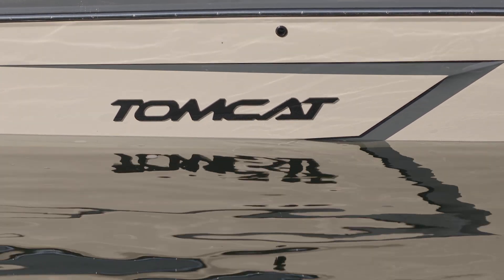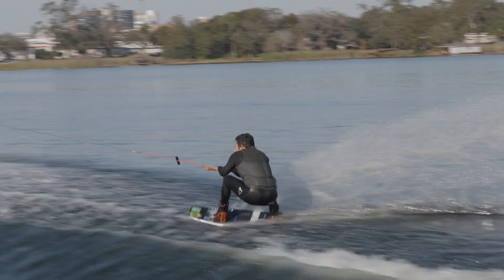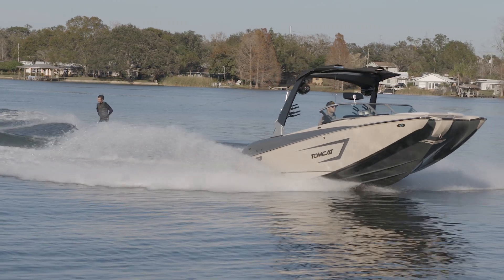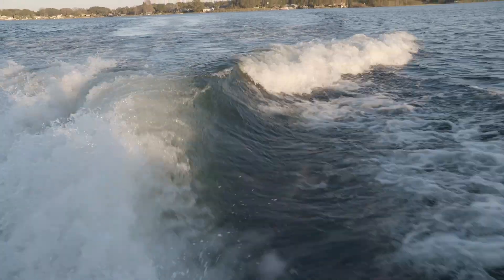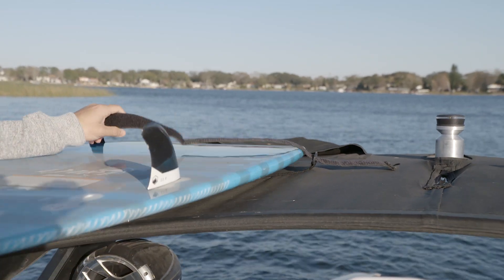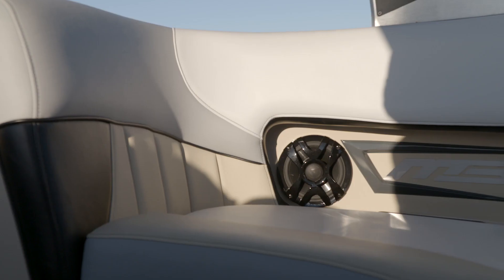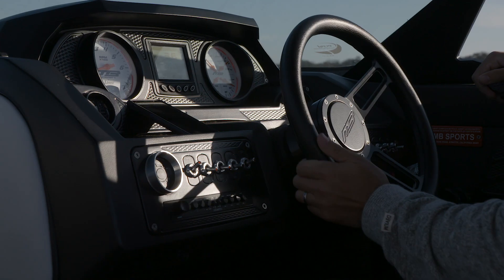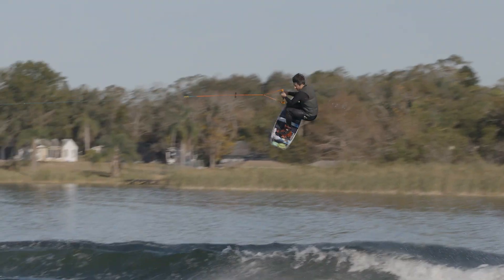iRide: MB & Derek Cook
Derek Cook goes over the MB "F22 Tomcat" in this edition of iRide!